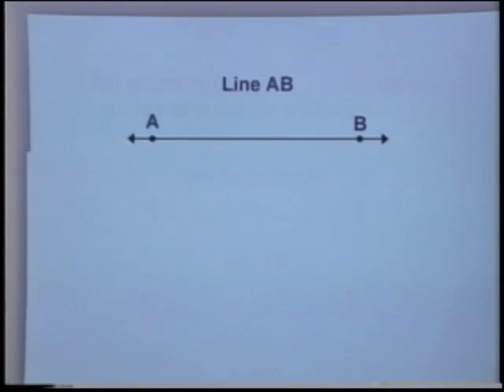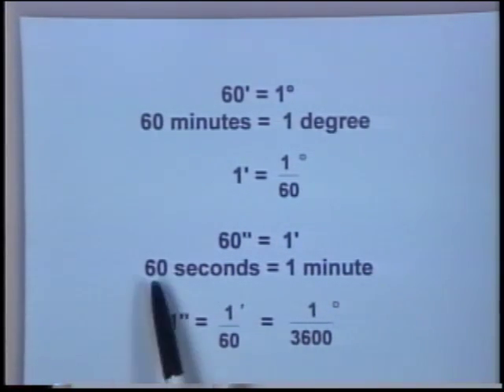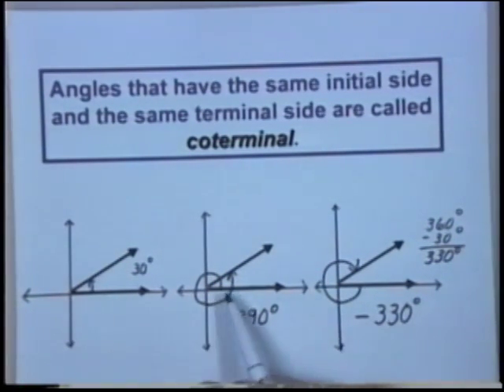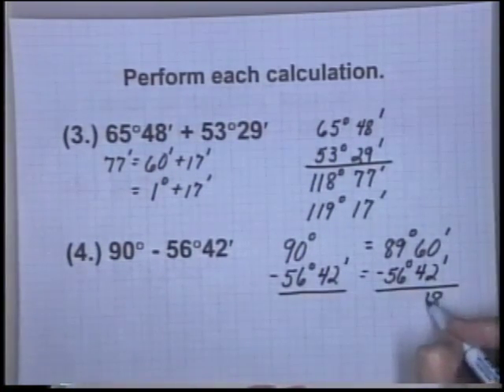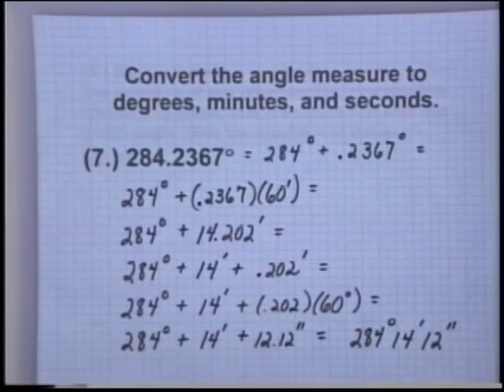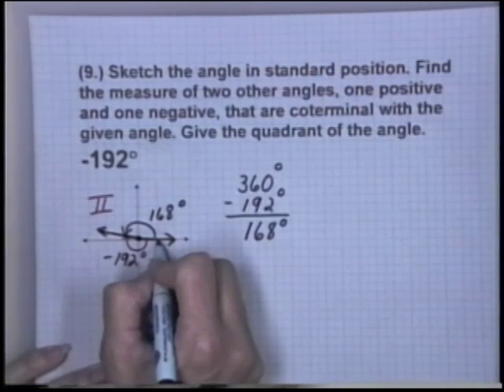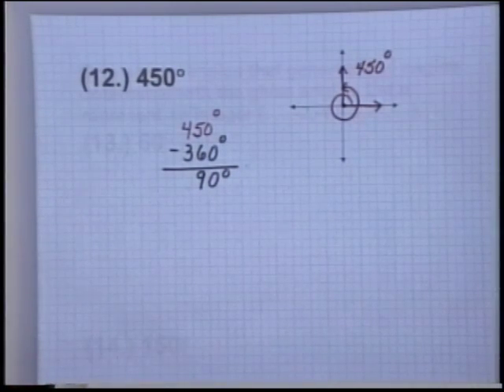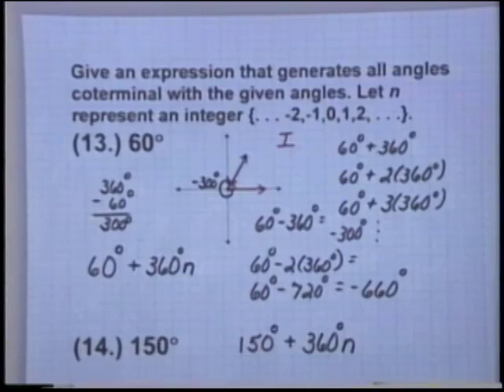Angles 10191022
Description